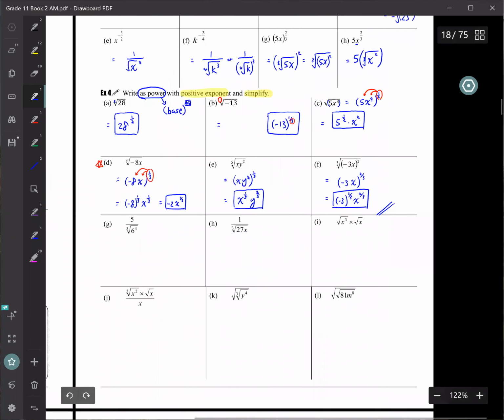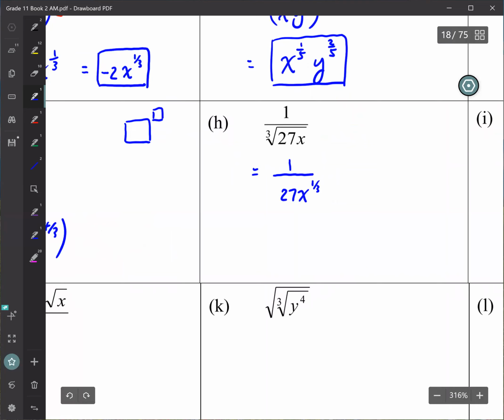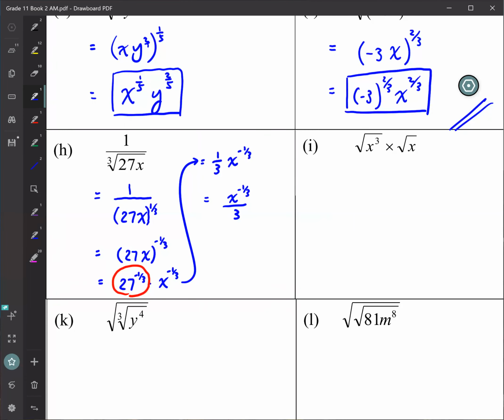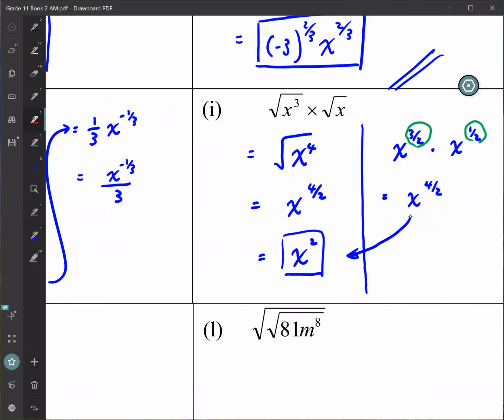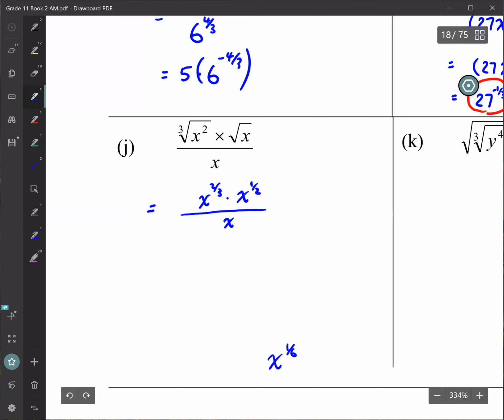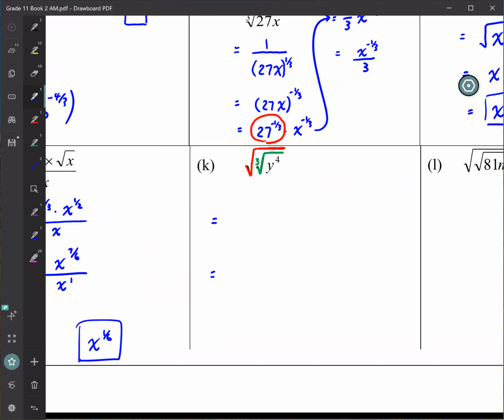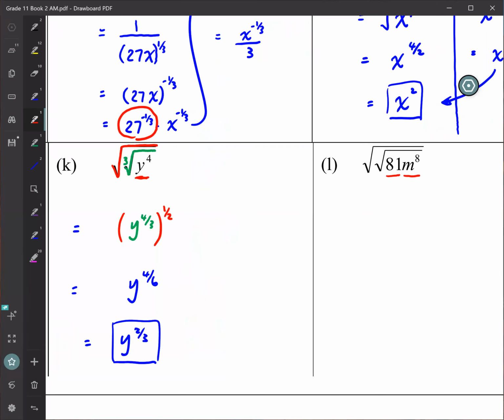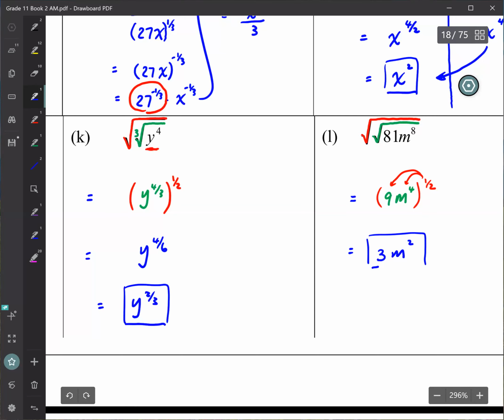49. Powers and Exponent, Fraction Exponent, Simplify Rational Exponent, Rational Exponent